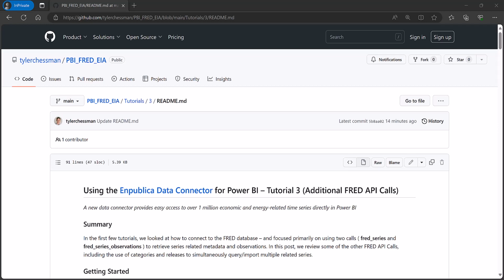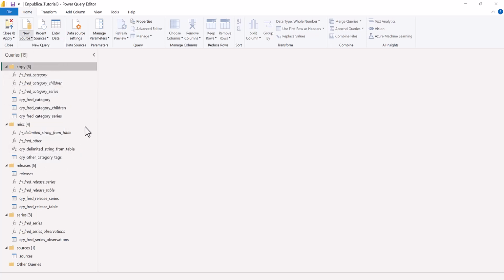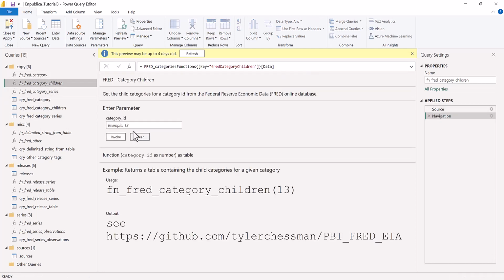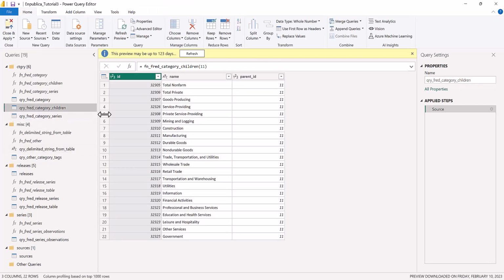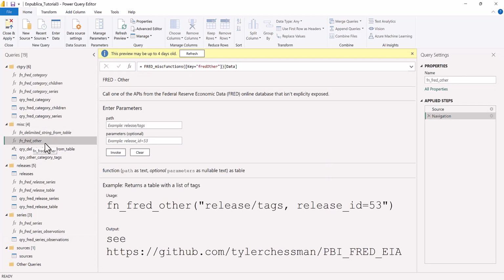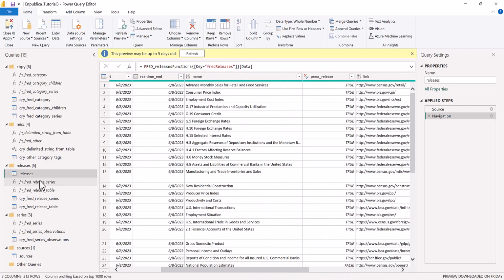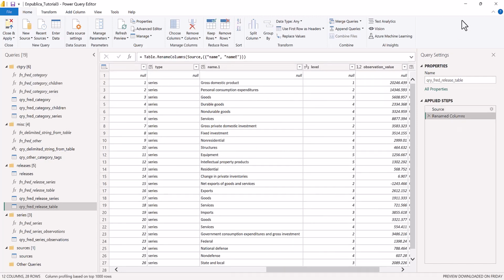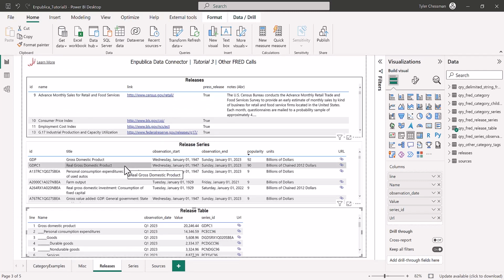Enpublica Data Connector for Power BI | Tutorial 3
In the first tutorials, we connected to the FRED database – and focused primarily on retrieving series related metadata and observations.  In this post, we review some of the other FRED API Calls, including the use of categories and releases to simultaneously query/import multiple related series.